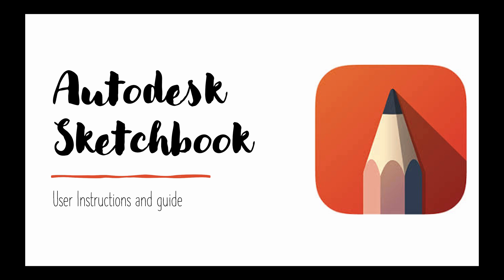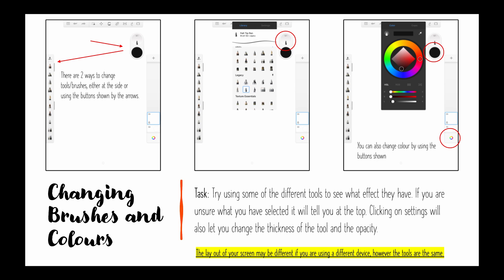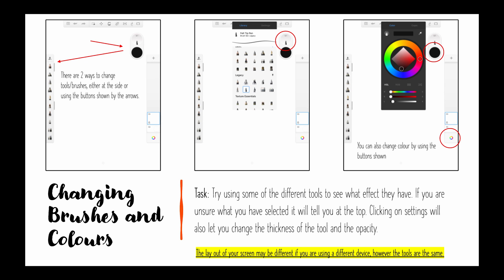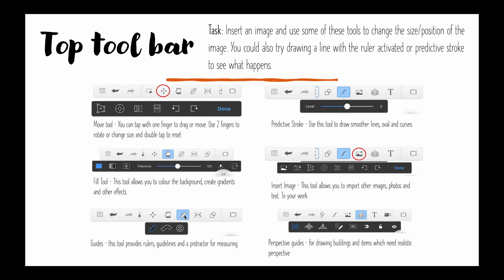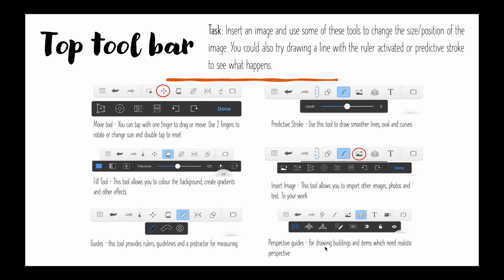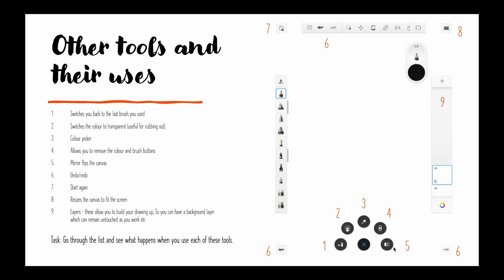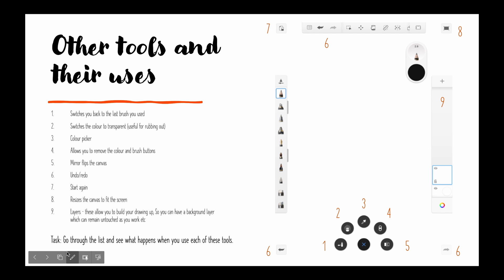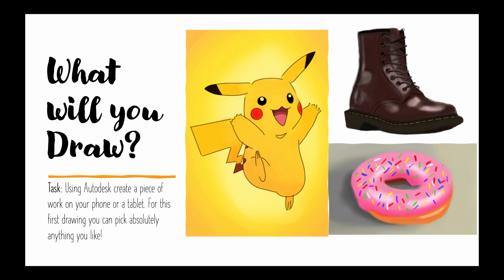Autodesk Sketchbook Instructions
Instructions for getting started using Autodesk Sketchbook